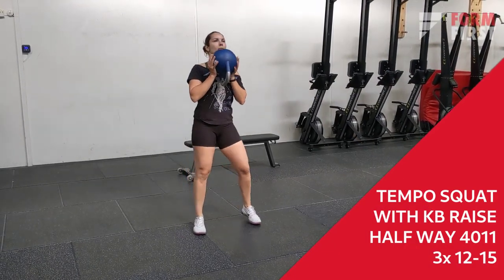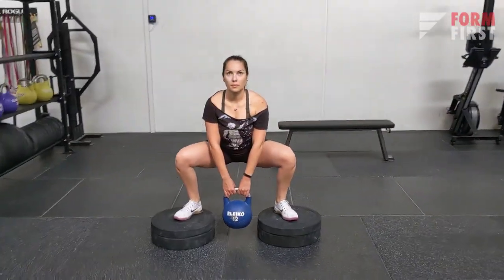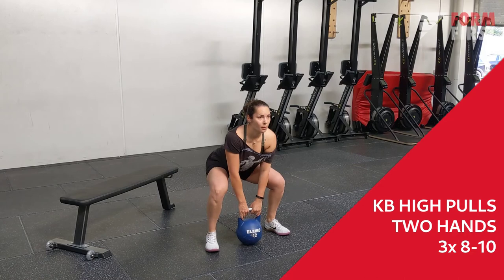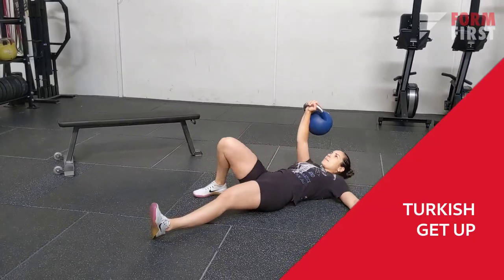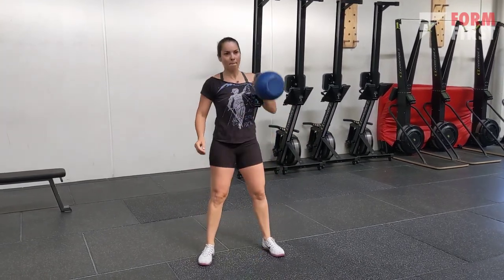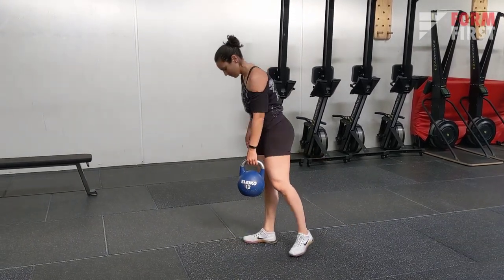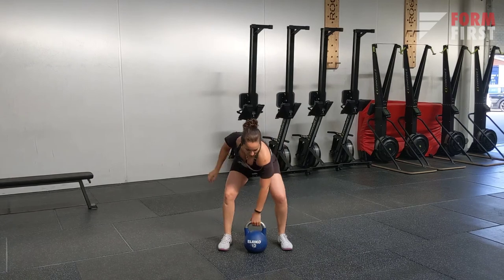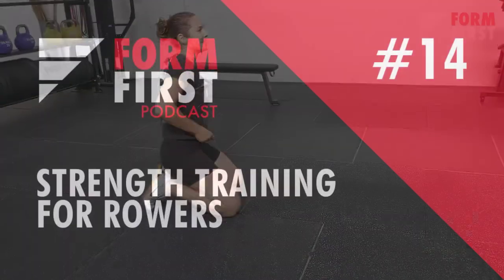Form First Podcast E14 - Strength training for rowers & 2 home kettlebell only workouts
Maintaining strength is very important, especially when training alone from home. Recently, many of us have been locked at home with nothing much to do and plenty of time to exercise. Doing long workouts, however great, leads to adaptations more related to endurance, rather than strength endurance. Regaining strength at home can be challenging due to lack of equipment. Today we will talk about what are the best strategies for building strength with minimum equipment. We have also added two full body sessions with one kettlebell only.